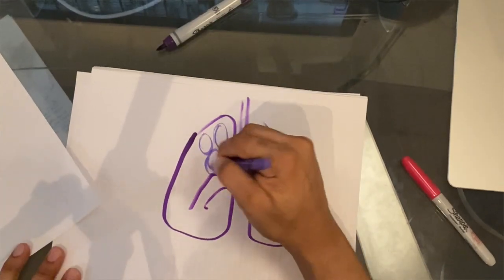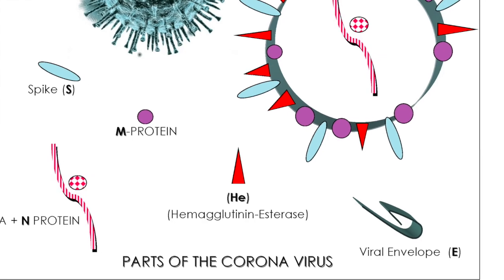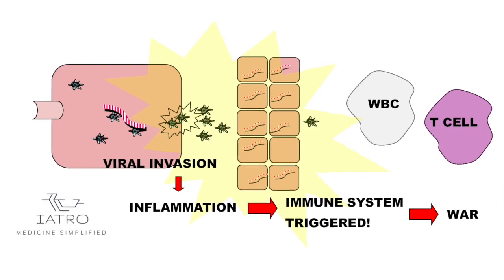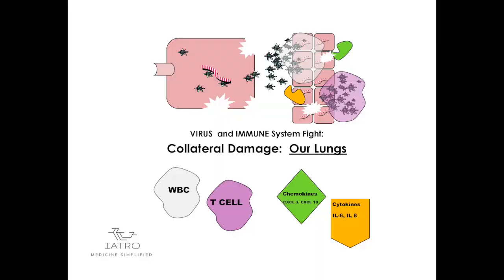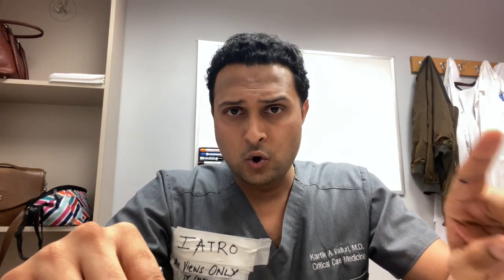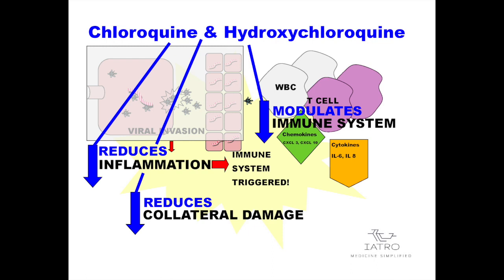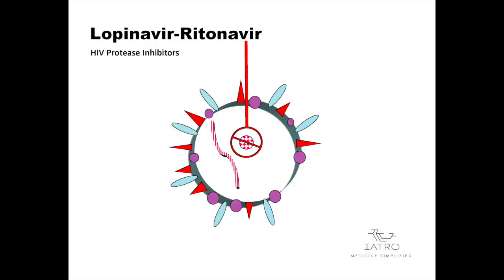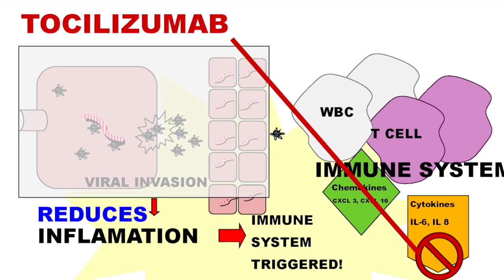CORONA VIRUS TREATMENT: SIMPLIFIED.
Please watch all of it.